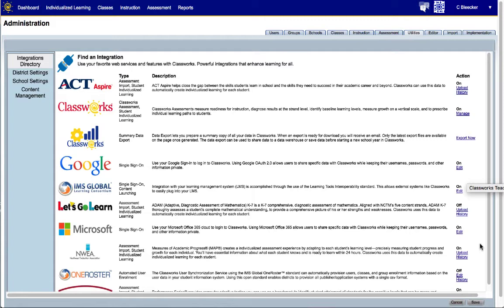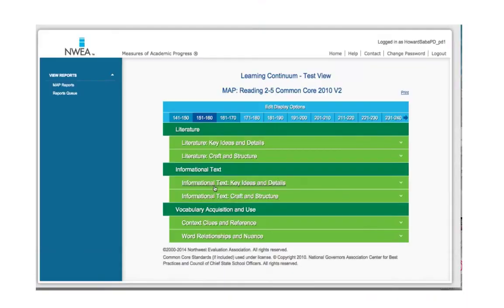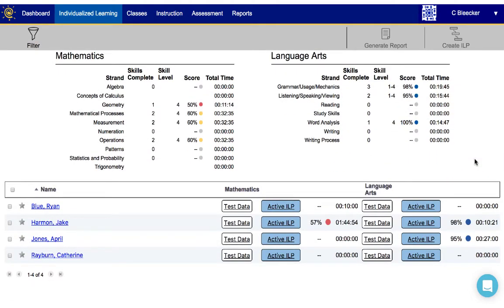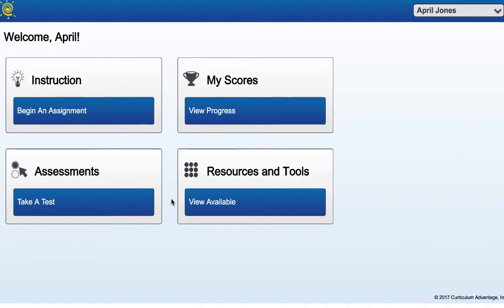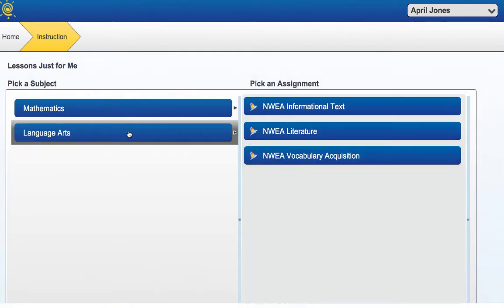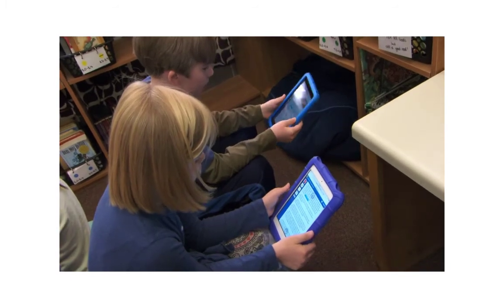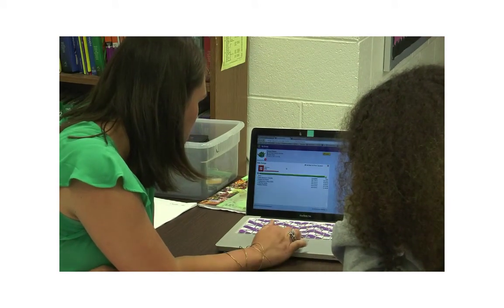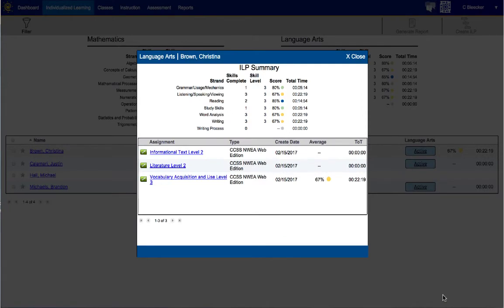Classworks & NWEA MAP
See how Classworks uses NWEA MAP Growth rit scores to provide relevant instruction to students - exactly when they need it!